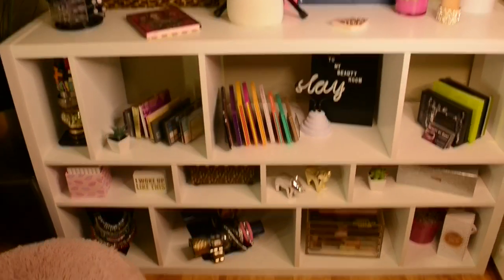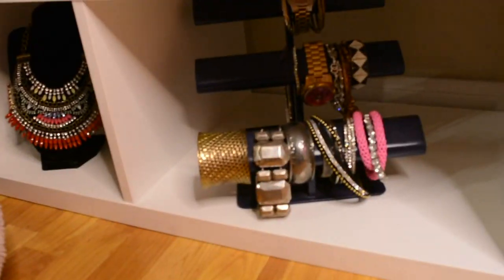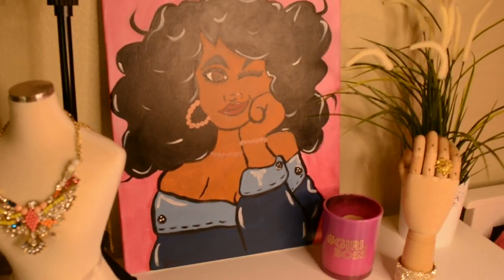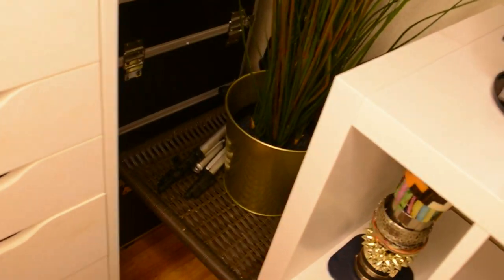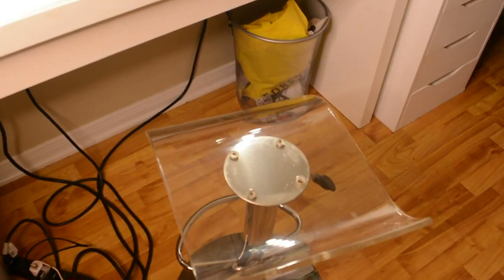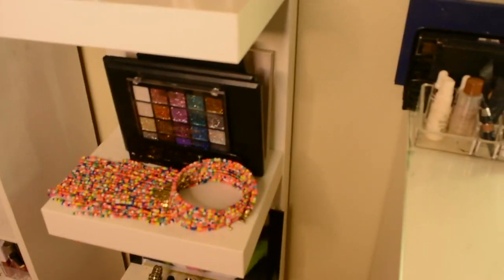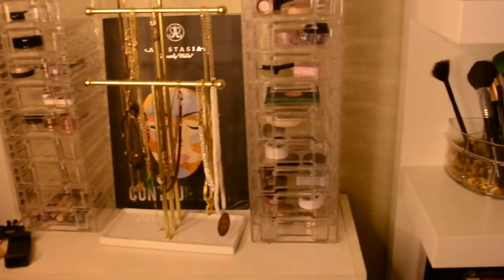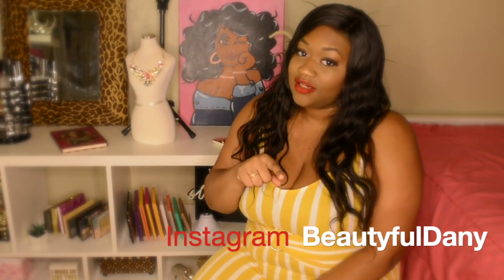BeautyfulDany’s Beauty Room Tour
Hey y’all! My name is Danyale but you can call me BeautyfulDany. This is my beauty room tour hope y’all enjoy.

All of the white furniture is from ikea.
The rest of the things were purchased at Ross, Marshall’s, Dollar Tree, Five Below and of course Amazon.